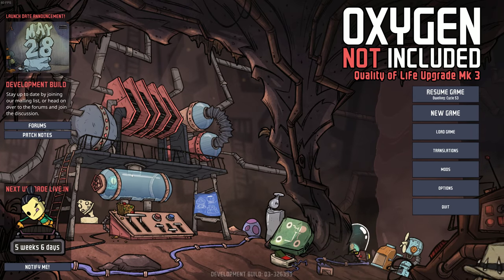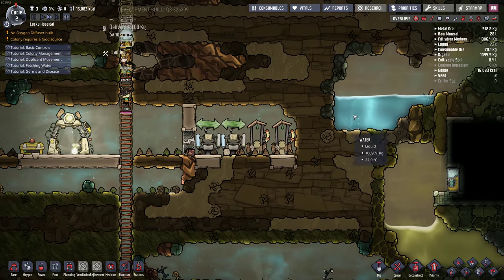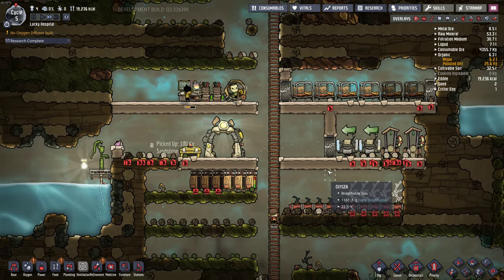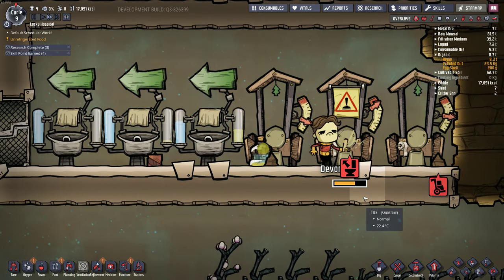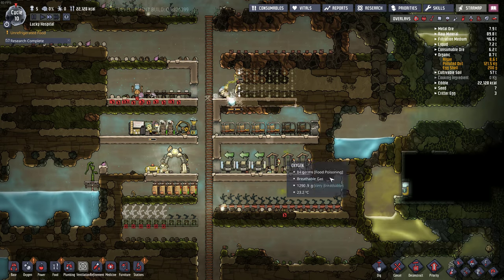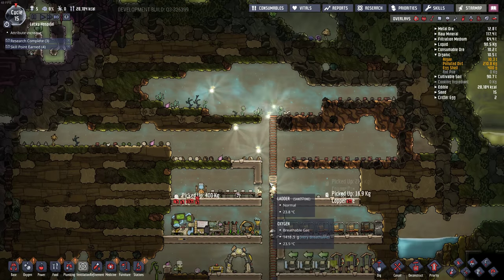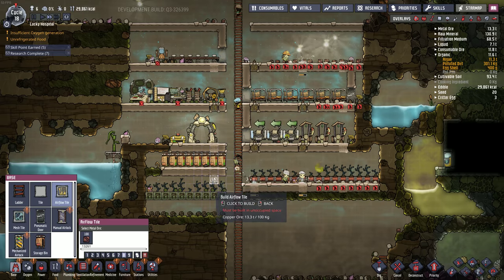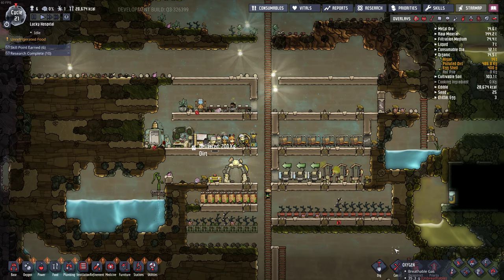Oxygen Not Included - NEW BASE! #1 - Quality of Life Upgrade Mk 3 (QoL Mk3)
I start a new base in Oxygen Not Included Quality of Life Upgrade Mk3. The game comes out of early access May 28th! I'm using one mod which allows faster speed called "Speed Control".

In this episode:

- setting up the basics: bedrooms, bathrooms, etc
- specializing jobs/roles this time
- slimelung is no longer lethal (from what I can see)

From Klei:

What's New and Improved?

Major Disease re-balance

➤ Sicknesses are more frequent but less deadly
➤ Immune System removed, germs have direct chance to infect
➤ New Medical skills and hats
➤ New Sick Bay and Disease Clinic buildings
➤ Medicine redesigned
➤ Food Poisoning and Slime Lung tweaked
➤ Allergies and Zombie Spore germs and sicknesses added

Jobs/Skills Overhaul

➤ Jobs system is now the Skills system
➤ Experience is now gained up front and then spent on Skills
➤ Skills Screen (formerly Jobs Screen) displays acquired skills per-Dupe
➤ Morale Expectation is cumulative per skill learned, rather than tiered
➤ Freely assign a Duplicant's hat from all the hats they've earned

Major Building Changes

➤ Steam Turbine total rebuild, it now condenses steam internally, and port and power behavior is much more consistent
➤ New Sporechid flower appears in the Oil biome, and releases harmful germs
➤ New Skill Scrubber building to reset skill points
➤ New Ice Maker to create ice from water
➤ Cooling Fan replaced with Ice-E Fan, the Dupe-powered method of cooling an area
➤ New Conveyor Shutoff Valve
➤ New Conveyor Chute
➤ New Automatic Dispenser
➤ New Material Overlay screen

New Integrated Mods System

➤ Publish and download all mods from the Steam Workshop, or install locally in your Documents folder
➤ Support DLL, worldgen, element, codex, and strings mods
Translations still supported, with no changes to existing mods necessary
➤ In-game menu for enabling and reordering mods